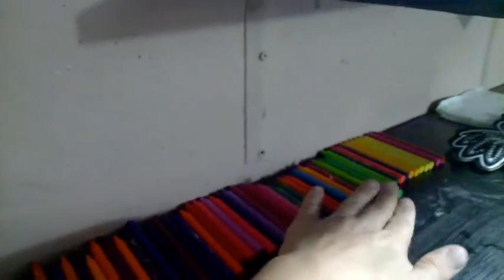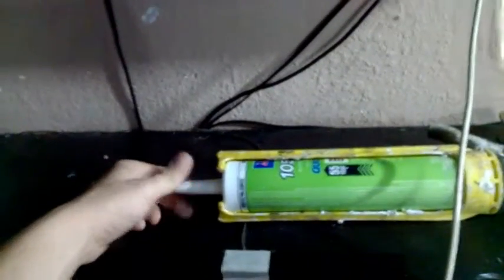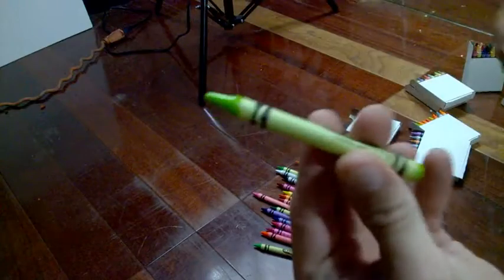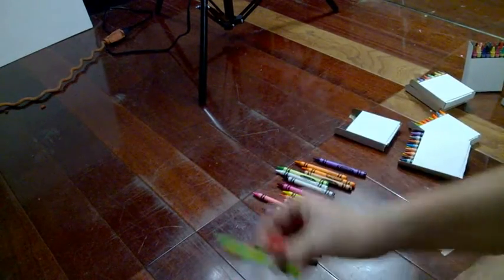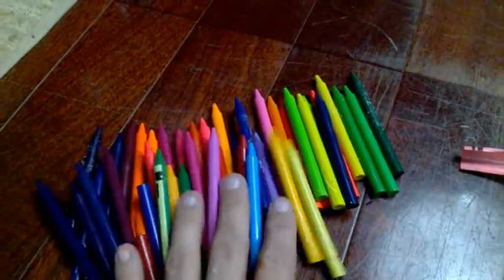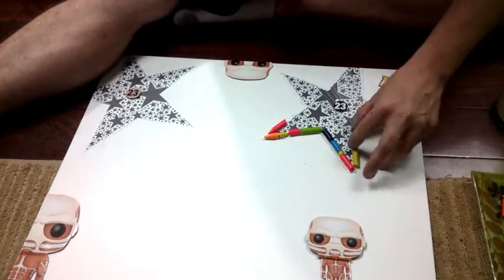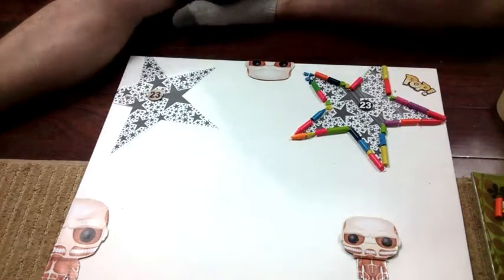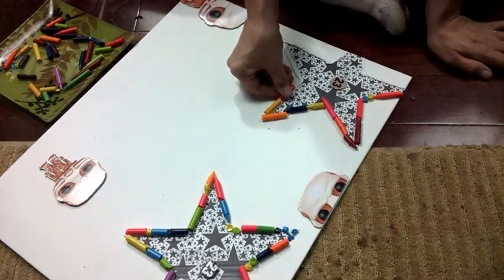Crayon Art "Attack On Titan" 23